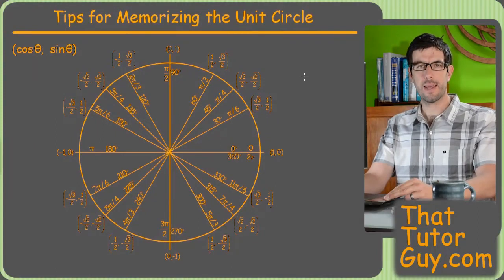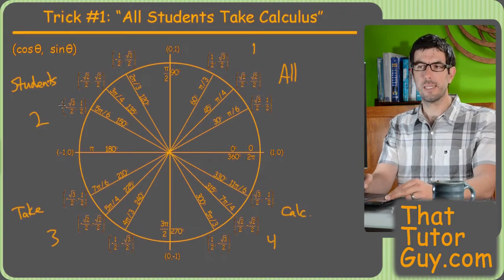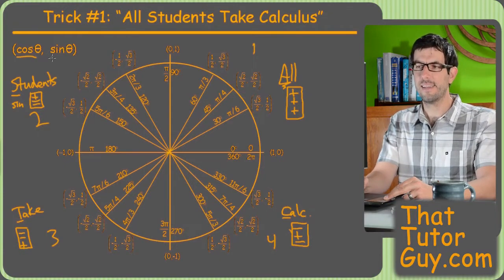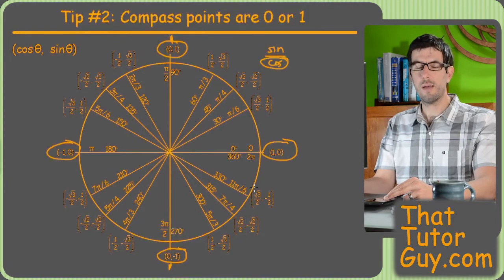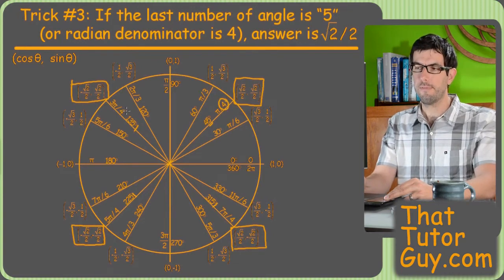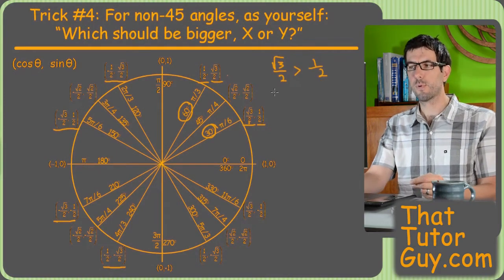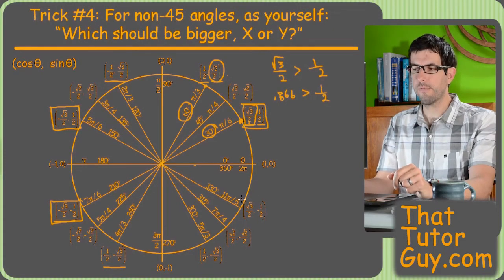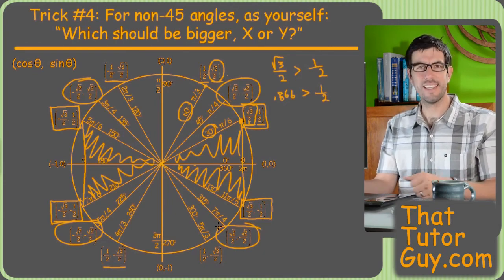The Unit Circle Chart (and tips for memorizing it)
The Unit Circle Chart looks hopelessly complicated at first, but there's some patterns that make it easier to both understand and to memorize. I'll walk through this tips one by one and, with a little practice, you'll have it mastered!

Checkout my site where you can access the entire trig course and 1000's of additional math videos: